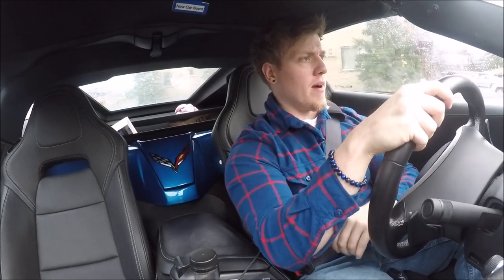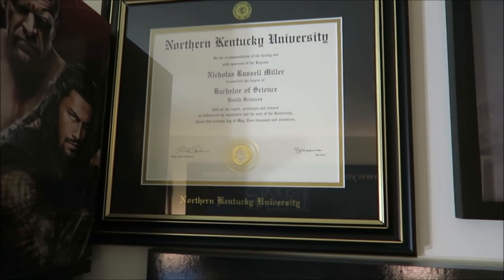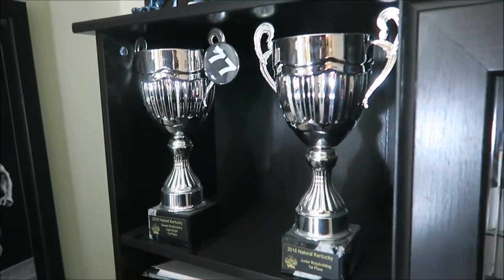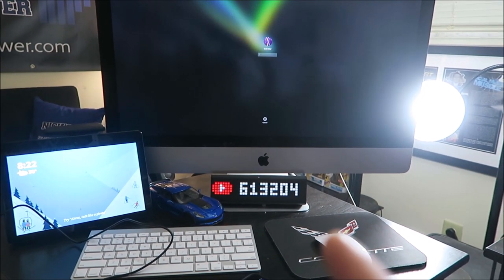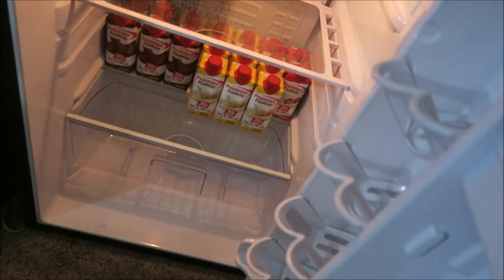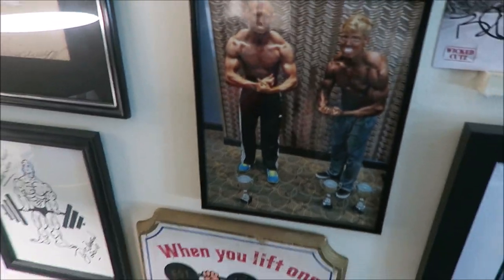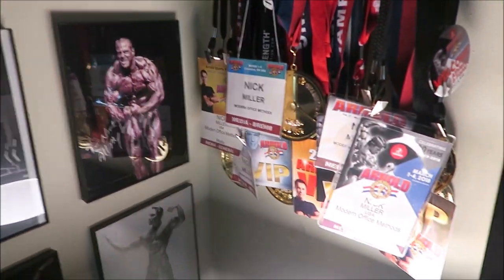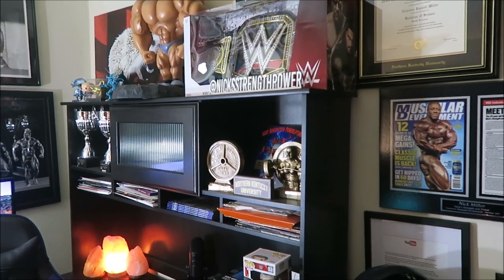Tour of the Nick's Strength and Power Office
A tour of my office, where all the videos on this channel are made.